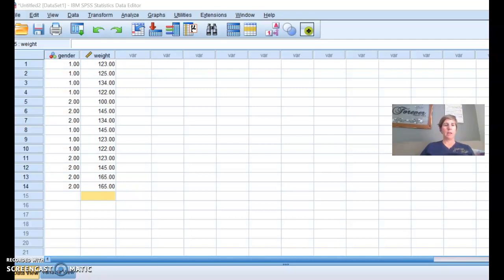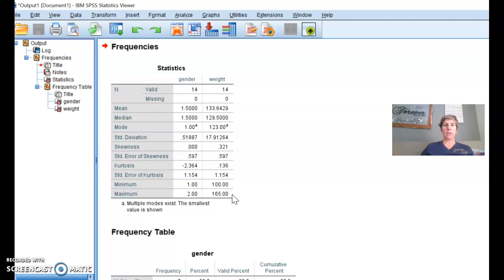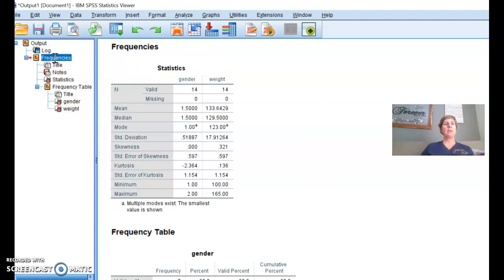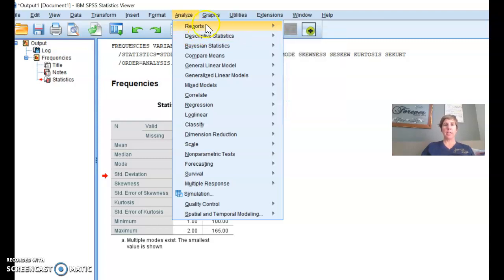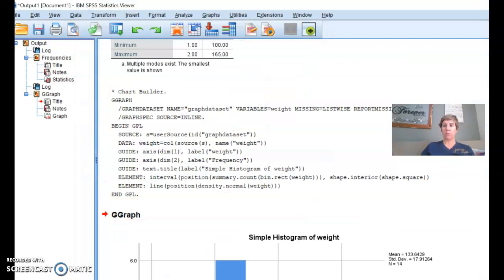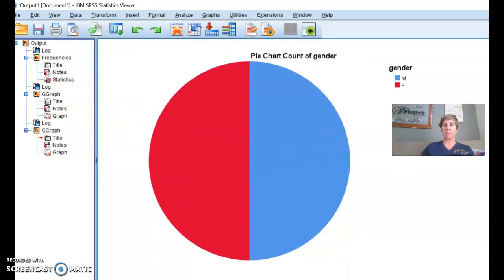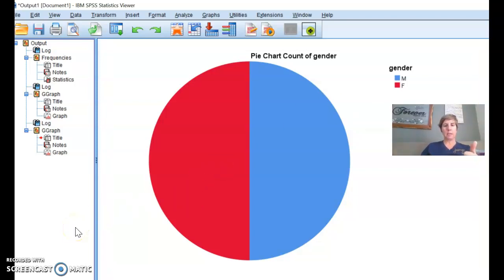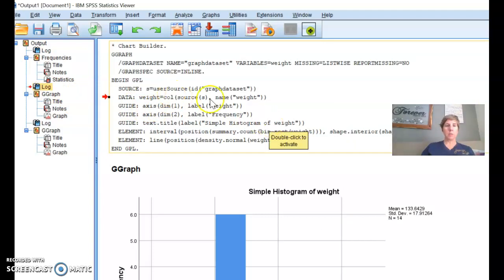SPSS Output Window